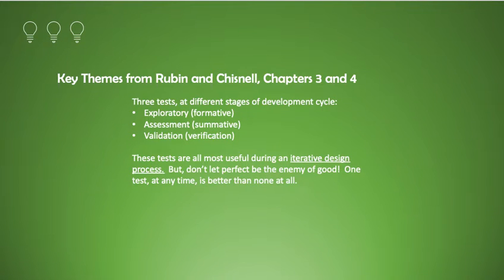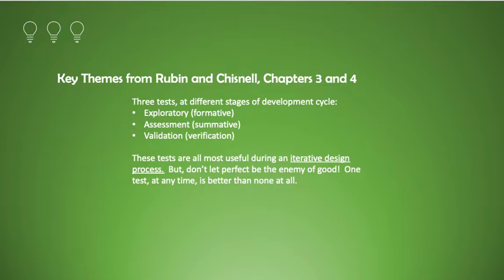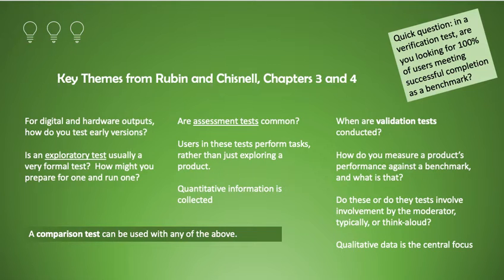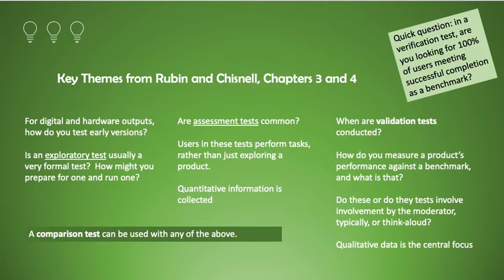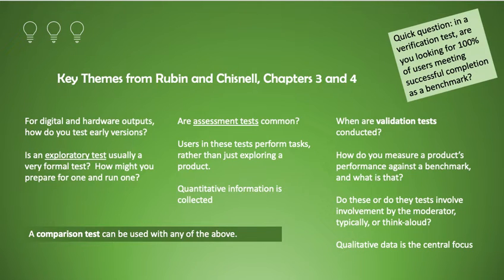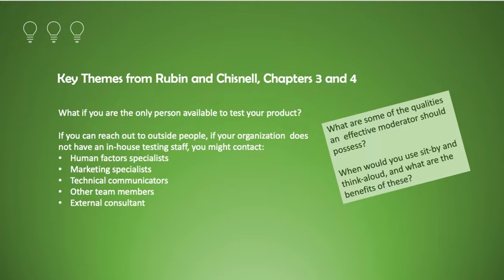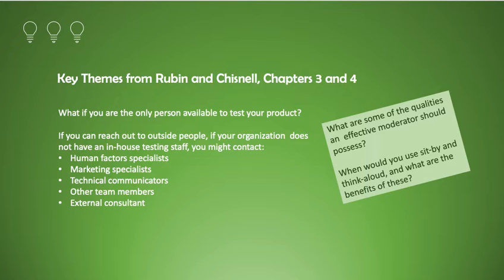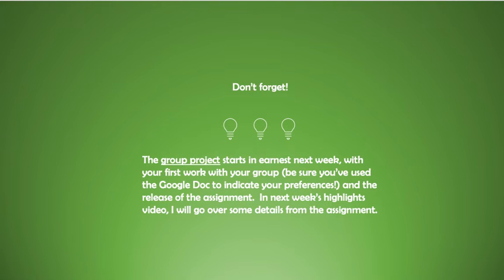ENGL 319 Weeks 9-10 Highlight Video Dr Newmark UNM